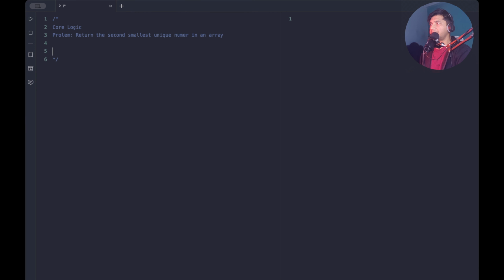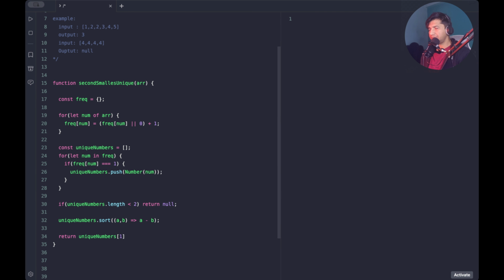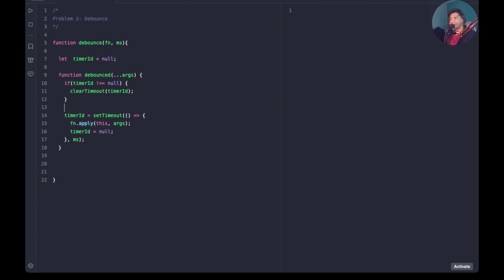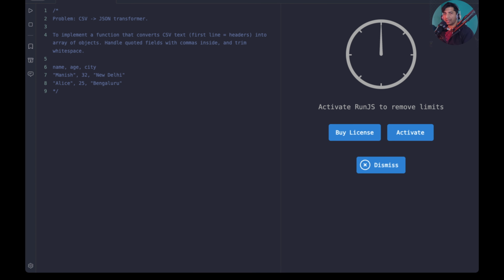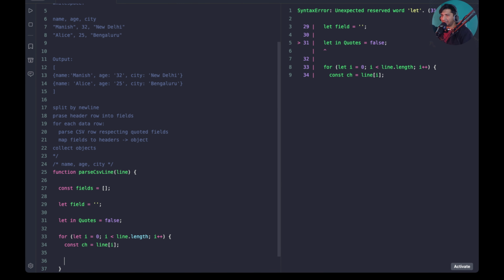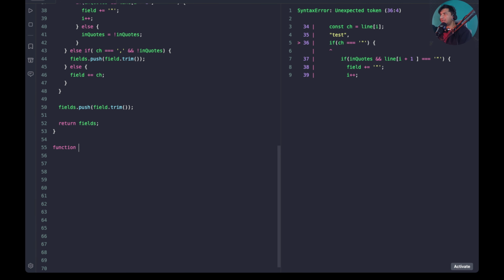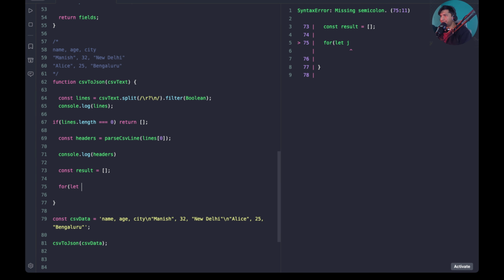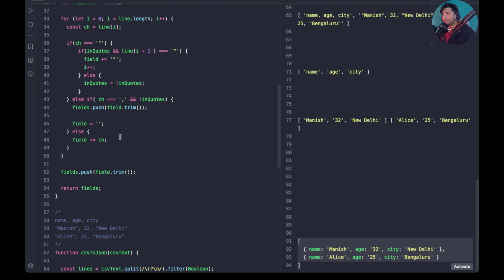JS Machine Coding Round EP5: Second Smallest Unique | Debounce Function UI Demo | CSV to JSON Parser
🔥 What We Solve in This Episode
1️⃣ Second Smallest UNIQUE Number

We learn how to:
✔ Build a frequency map
✔ Extract numbers with freq = 1
✔ Sort them and return the second smallest
✔ Handle edge cases (no unique values, only one unique value, etc.)

2️⃣ Debounce Function with Real UI Demo

A front-end essential!
You’ll learn:
✔ How debounce works internally
✔ Closures + timer handling
✔ How UI reacts during rapid clicks
✔ How cancel() works
✔ Real browser-based button demo

This is heavily asked in service-based UI rounds.

3️⃣ CSV → JSON Transformer (Supports Quotes)

We build a mini CSV parser that:
✔ Handles quoted fields
✔ Supports escaped quotes
✔ Maps headers → values properly
✔ Works on multi-row CSV data

This problem reflects real business-data handling in IT service companies.

🎯 Why Episode 5 Is Important

This episode strengthens your skills in:
✔ Data structures & frequency mapping
✔ Browser event control
✔ DOM manipulation
✔ Async timing logic
✔ String parsing & transformation
✔ Real machine-round scenarios

These three patterns appear in 70%+ service-based coding tests.

Let’s learn together — because coding is not just a skill… it’s a hobby!

— Suraj | HandsOnCodeLab